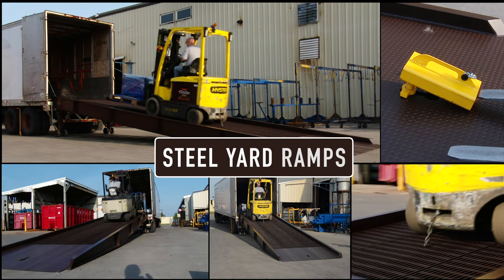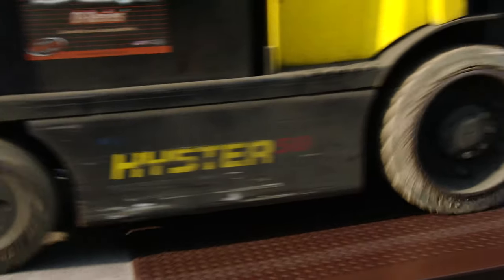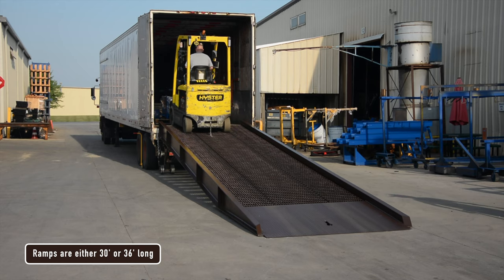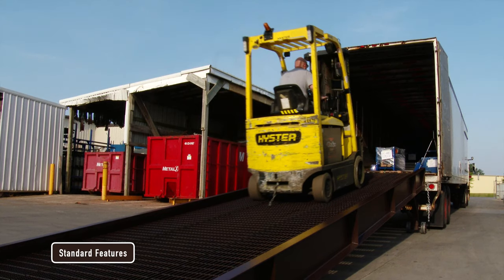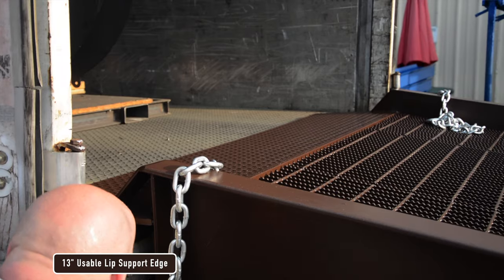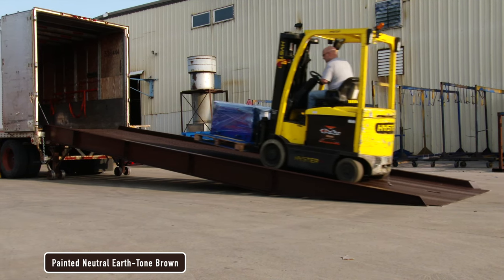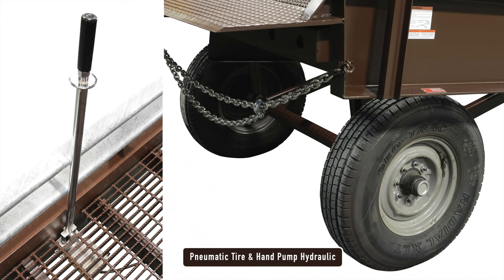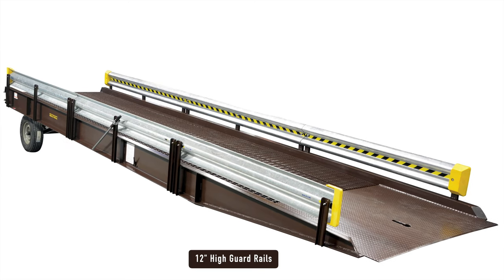YR Steel Yard Ramps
Quickly load and unload trucks, trailers and rail cars from ground level when no freight dock exists. Increase productivity while reducing material handling costs. Great for construction sites. A manual two-speed hand crank for easy one-person height adjustment offers a service range of 45" to 62". Available in 30 foot of straight ramp or 36-foot overall length; 30 foot of the straight ramp and 6-foot level off. Standard features include 8-5/8" steel wheels, positive traction open steel grating, safety locking chains, 4" high steel safety curbs, rubber bumpers, 13 7/8" usable lip support edge, tow bar pocket and welded steel construction. Painted neutral earth-tone brown. All units must ship flatbed truck.